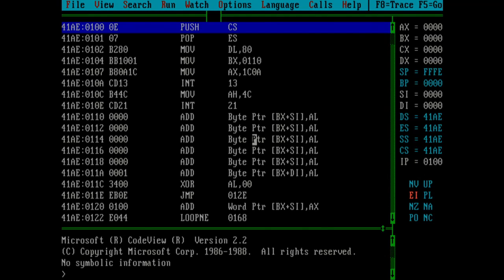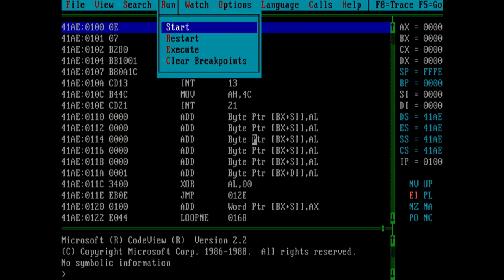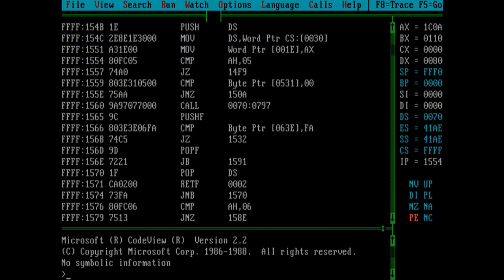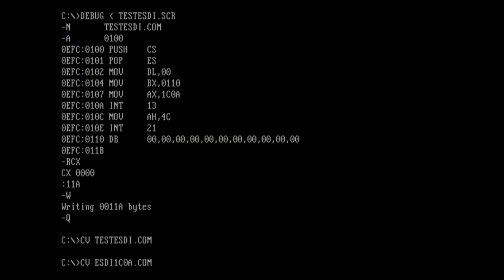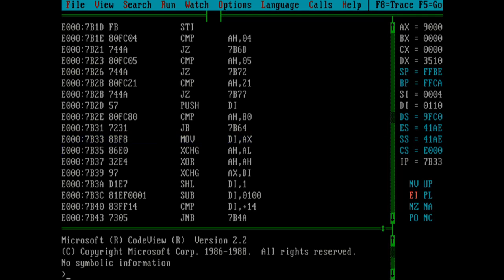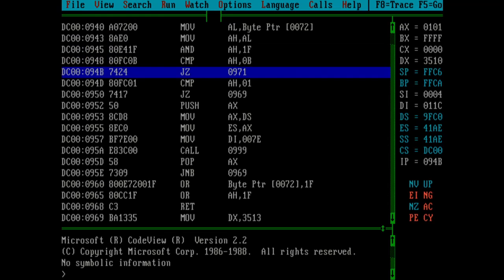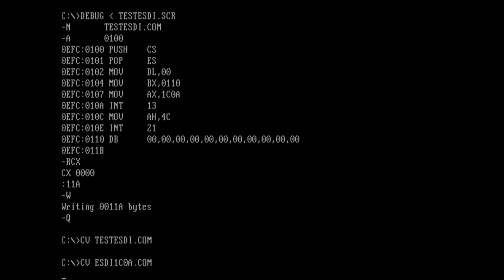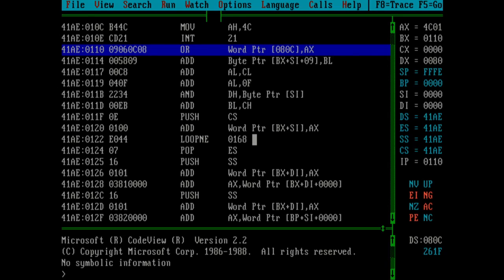An "EXECUTE" from CodeView showing the single steps through 1C0Ah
At one point, this checks the DL register to 'JB' (Jump if Below) for 80h (the primary drive, 81h is the secondary drive) - if the value is below 80h, the next check of DL is whether it less or equal ('JLE') to 01. I've tried those values, but it doesn't put anything in the buffer. I'm struggling to see what I am missing to get the microcode returned.